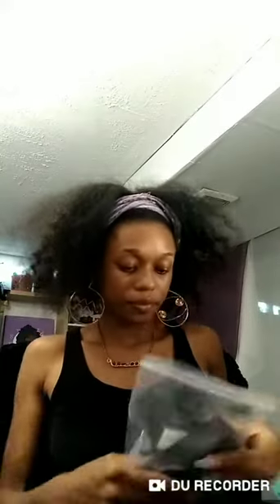Wire WRAPPED NECKLACE- WANDS UP WEDNESDAY